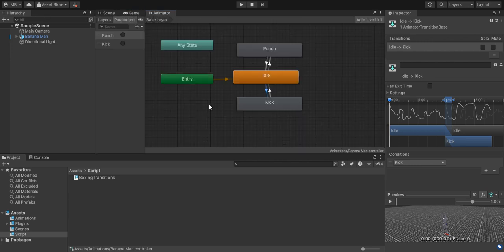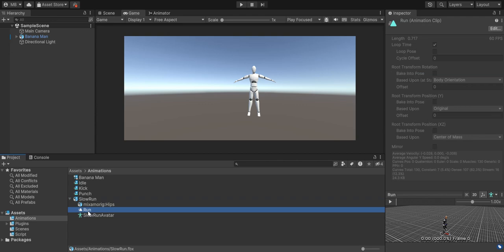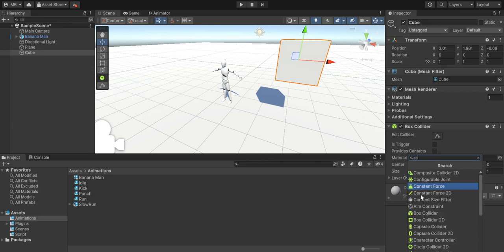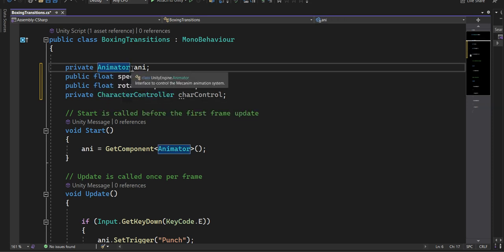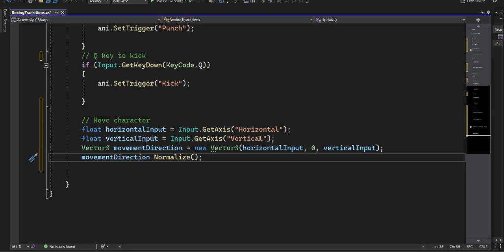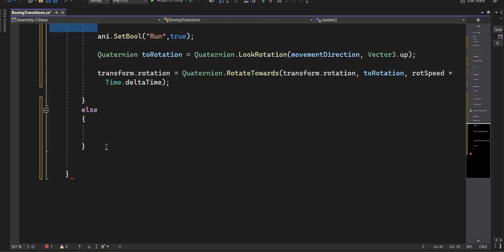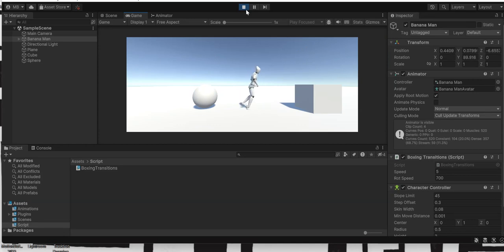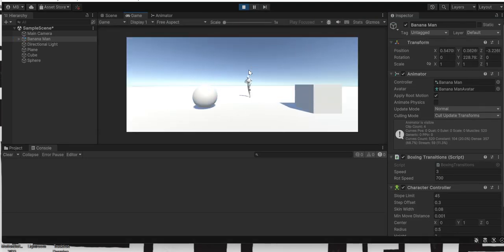Moving and Colliding